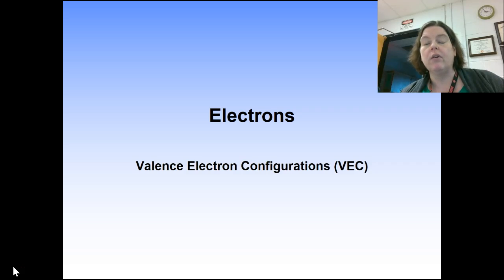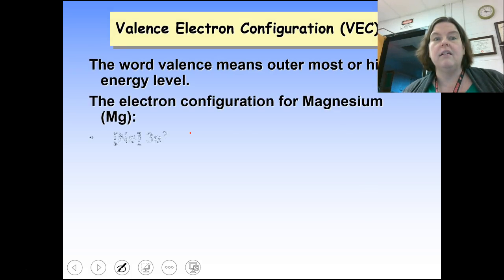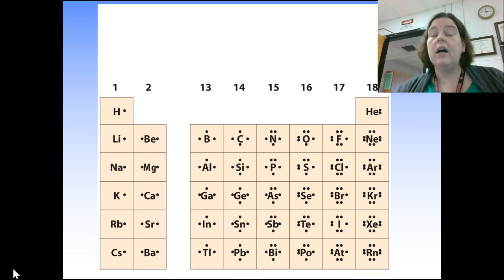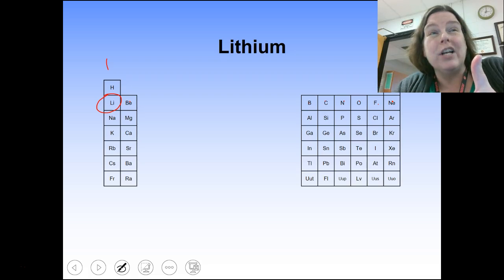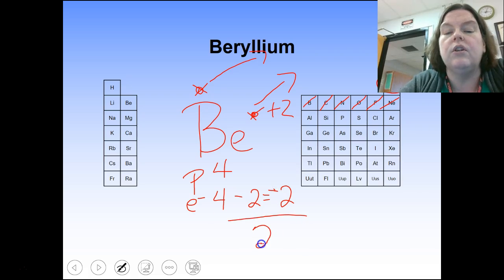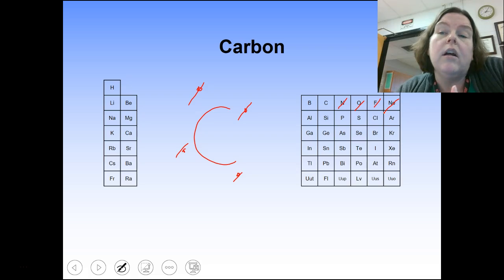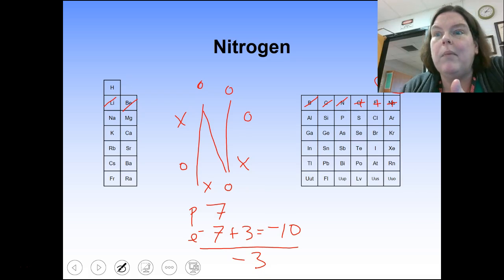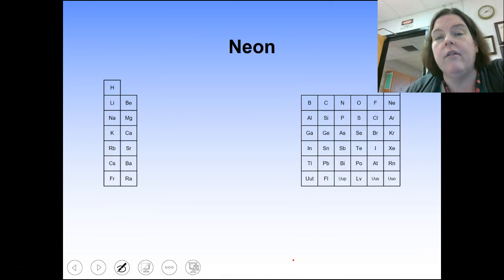Determining Chemical Behavior using the Periodic Table